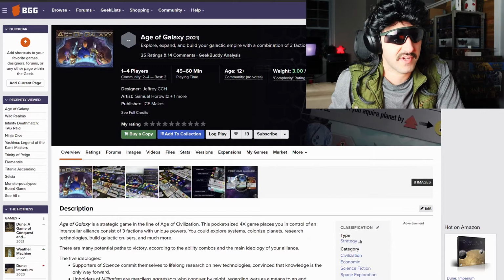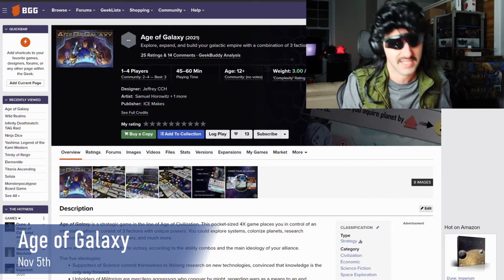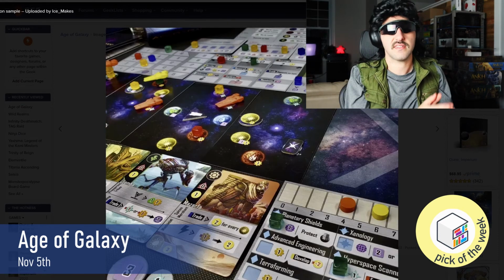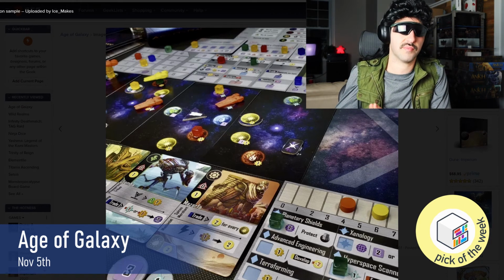🌱ShelfClips: Age of Galaxy (Short Preview)